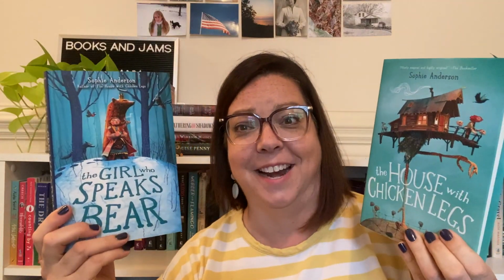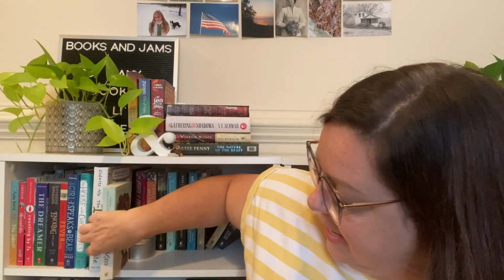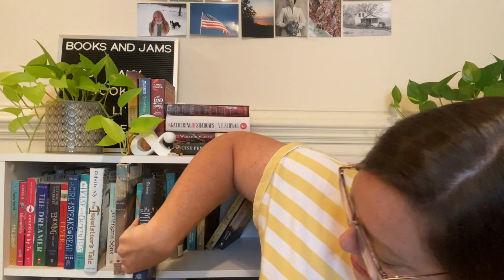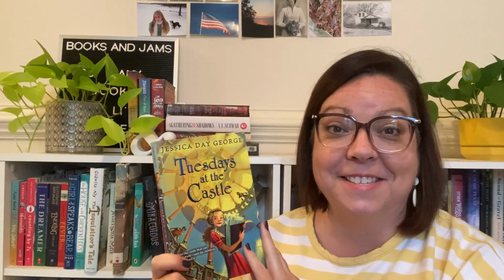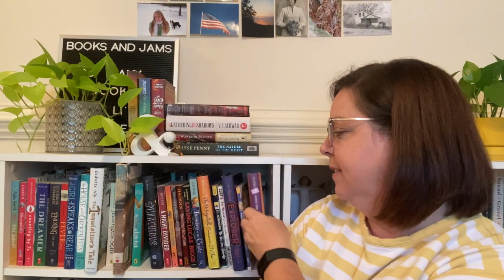MIDDLE GRADE A-Z BOOK TAG || want to read edition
I saw this video on Lovely Day With Holly's channel and I had to see if I could find a middle grade tbr book on my shelf for every letter of the alphabet. Watch to see if I succeed!

Book Outlet (1st time users get $10 off first order of $50 or more and I get $10 off too!)
Book Of The Month (discount on first month and I get one credit)
Let's be friends!